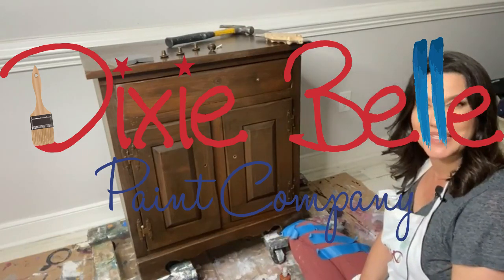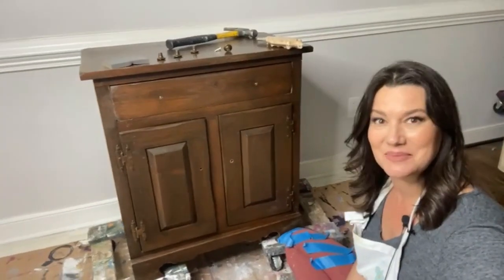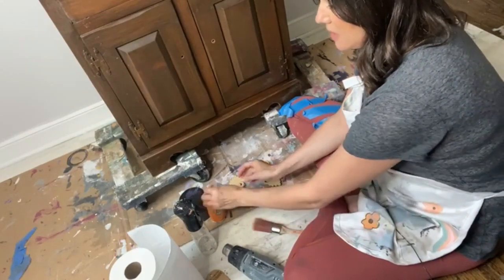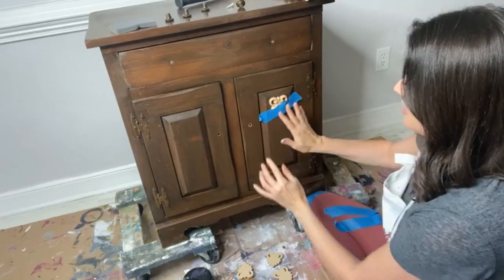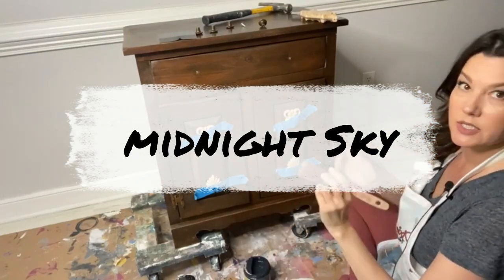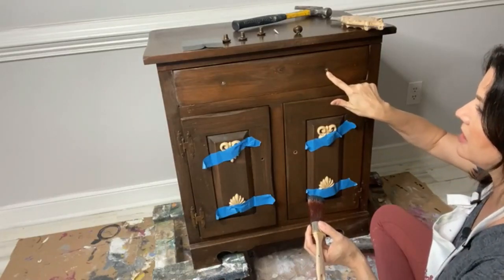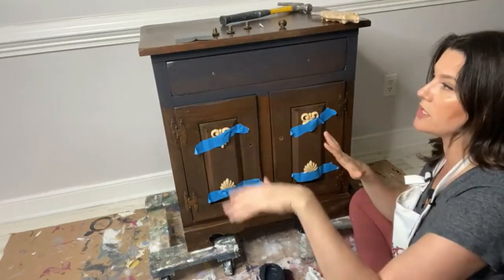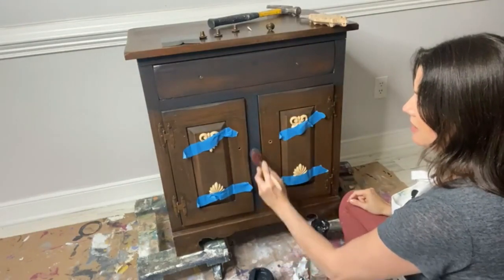Simple Black Wash - One Color Furniture Makeover With Dixie Belle Paint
Paint your furniture in Chalk Mineral Paint for a quick and easy update. This finish is super easy, beginner friendly and only used one color of paint. Midnight Sky, black paint wash.

Colors Used